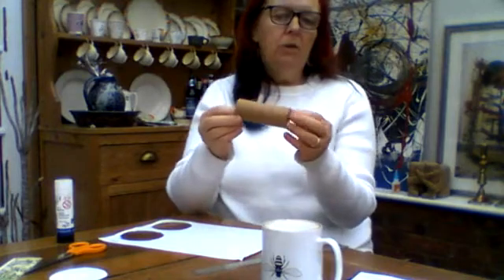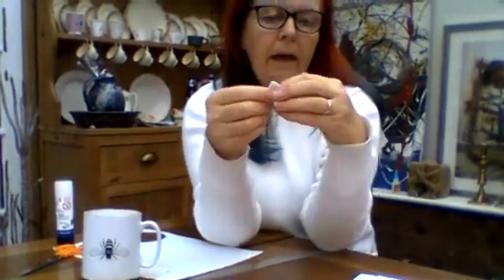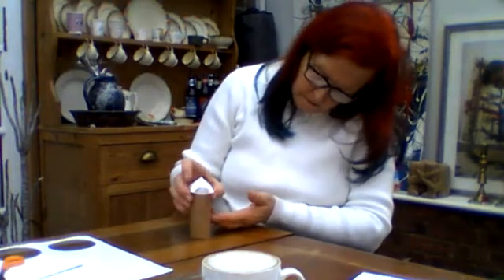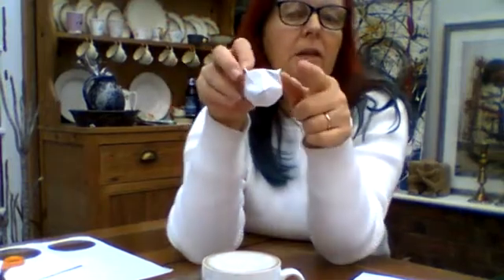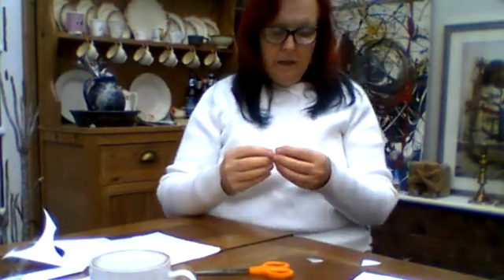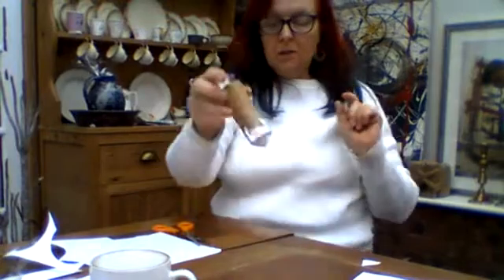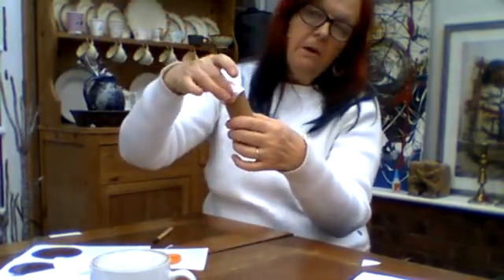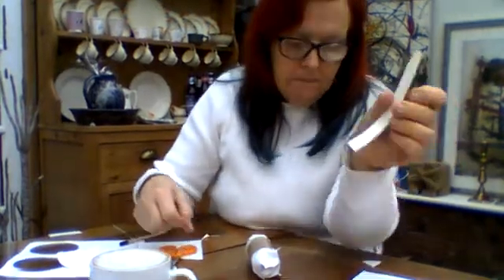Poppy's Toilet Tube Cat part 1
It's time to get crafty with Poppy as she shows us how to make a cat out some household bits and bobs.

Keep an eye out for parts 2 and 3 over the next couple of days!